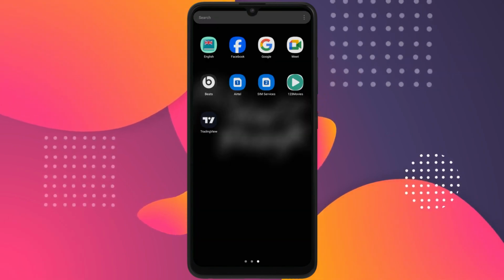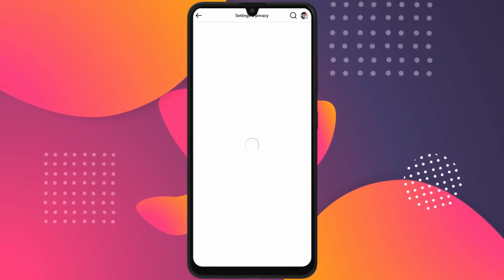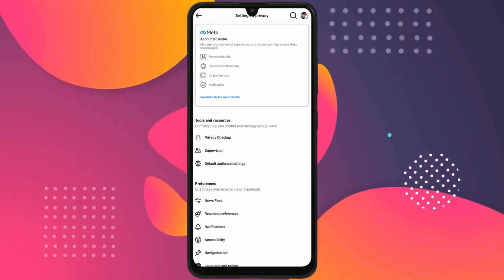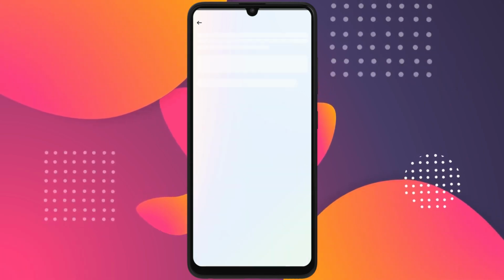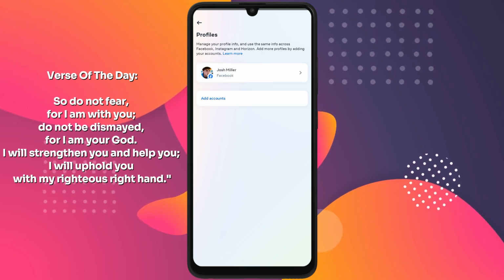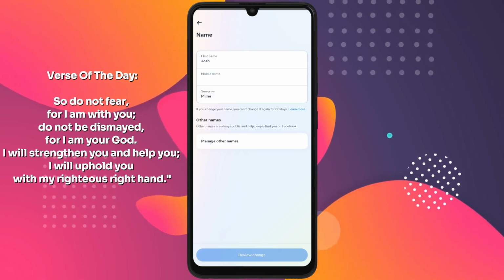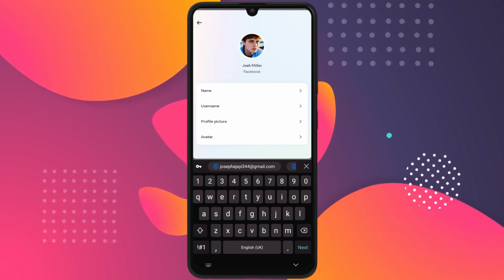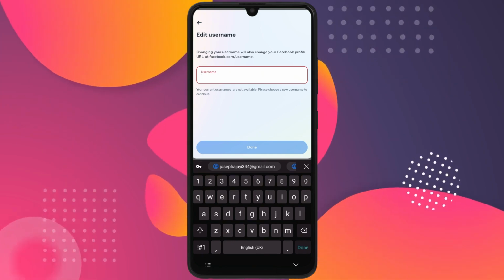Change Facebook Name - How To Change Your Name On Facebook - 2024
Want to update your name on Facebook? In this easy-to-follow guide, we'll walk you through the steps to change your name on Facebook. Whether you’ve had a name change, prefer a different name, or want to correct a mistake, this tutorial will show you how to update your name quickly and easily. We’ll cover accessing your account settings, making the name change, and what you need to know about Facebook’s name change policy. Watch now to learn how to change your name on Facebook and ensure your profile reflects the name you want!

1. Review our name standards.
2. Tap in the top right of Facebook.
3. Scroll down and tap Settings & privacy, then tap Settings.
4. Tap Accounts Center.
5. Tap Profiles, then tap your account.
6. Tap Name.
7. Enter your name and tap Review change.
8. Tap Save changes.